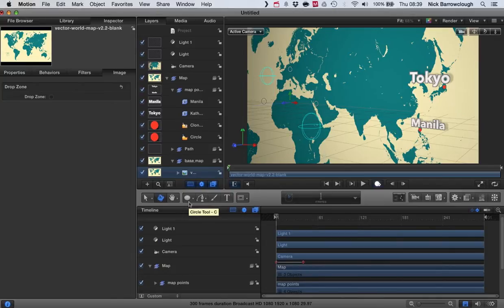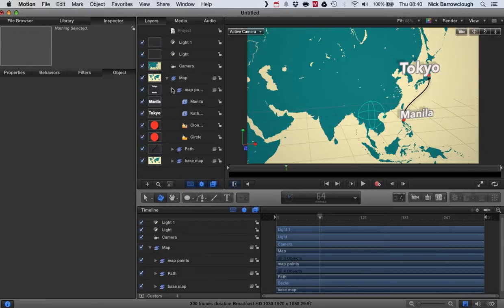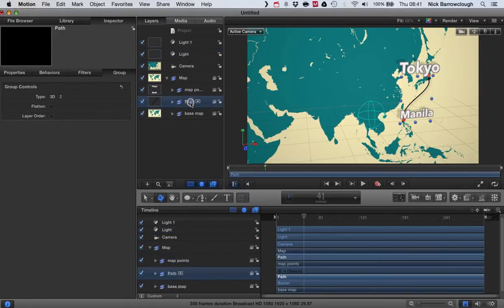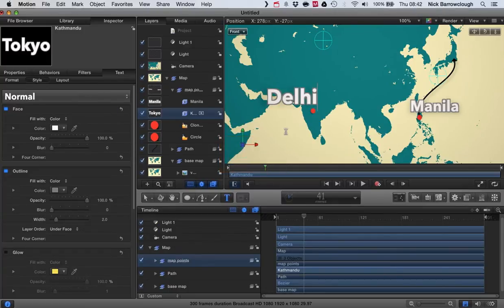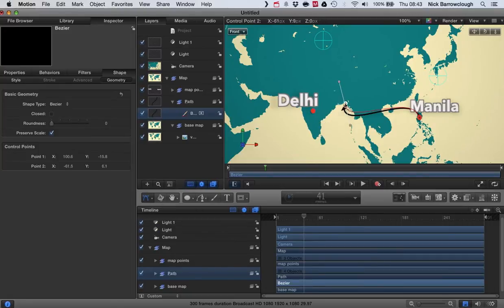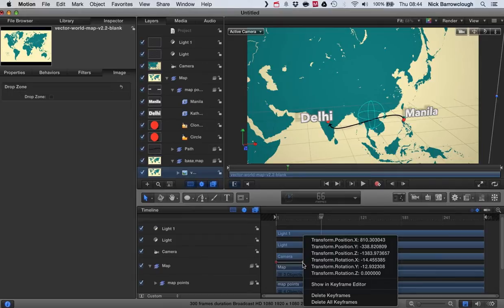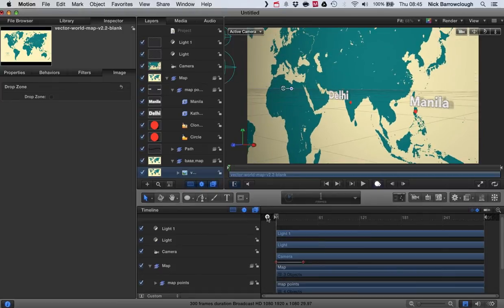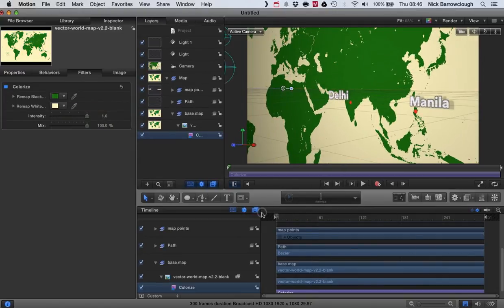Motion 5 - Animated Map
I've created a free to download template for motion 5 that you can customise for your own projects. You can download the template file from my blog In this video I will explain how you can edit this template to create your own animated travel map.